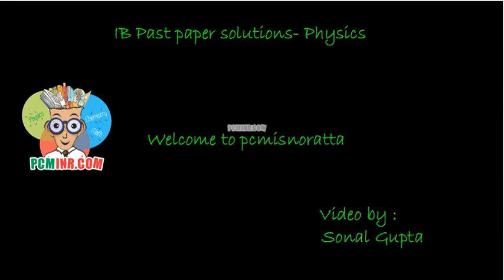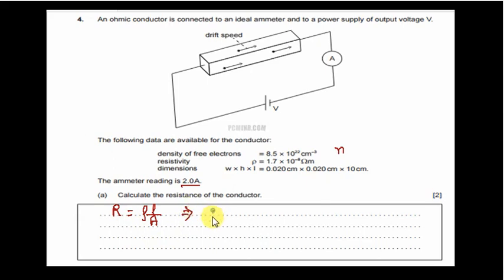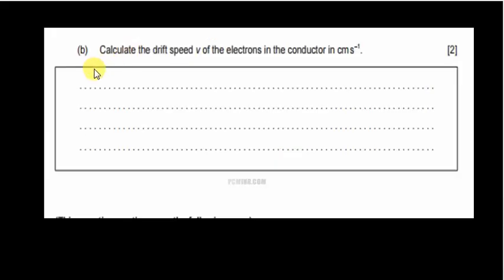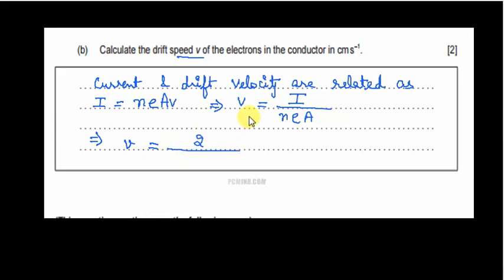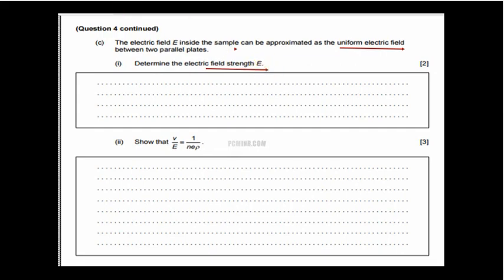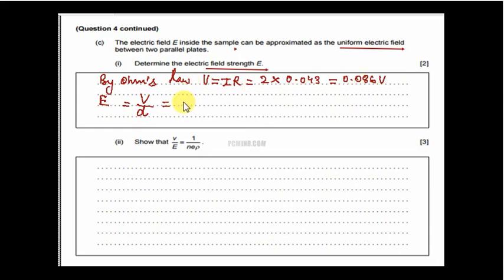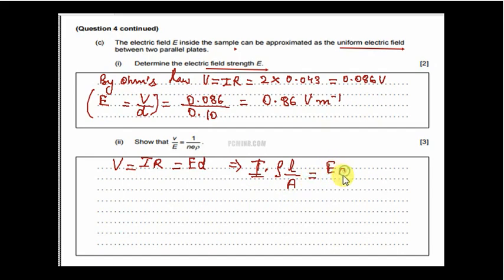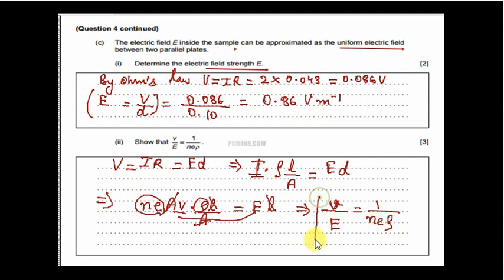IB HL Electricity past paper solutions May2018 (Physics, Grade12, IBDP, IBHL, CBSE) Video P12.1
In this video you will to solve questions on resistance, current, potential difference, electric field and drift velocity. You will learn to apply and relate current and drift velocity and also relate potential with electric field and distance.
If you have any question please inbox we will post a video answer soon.